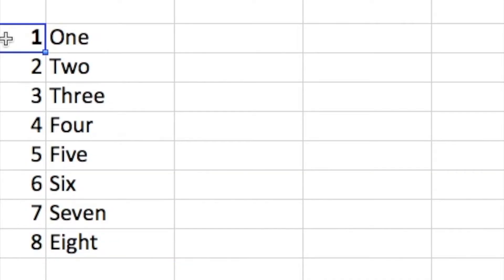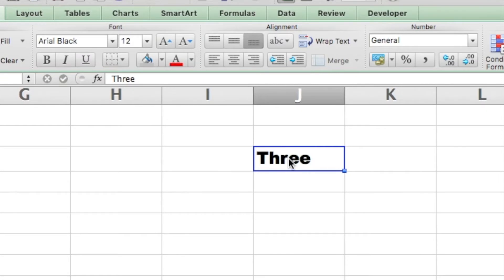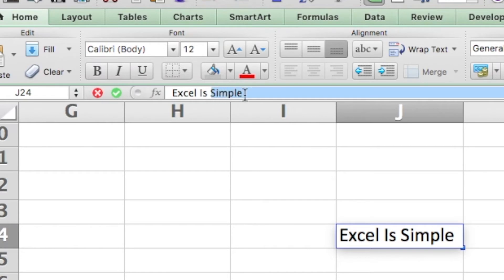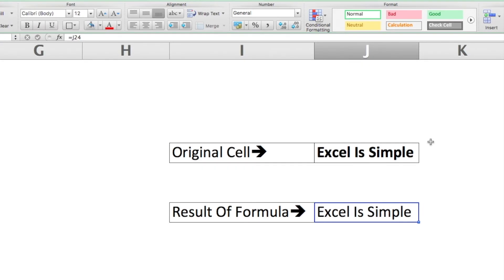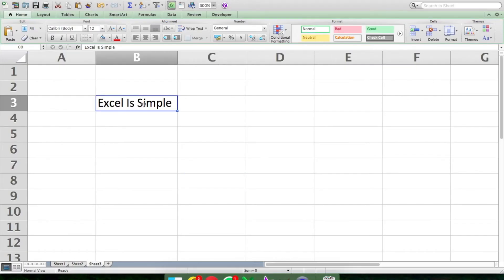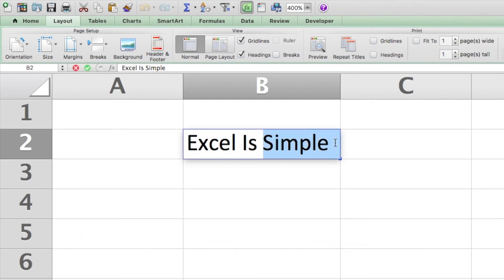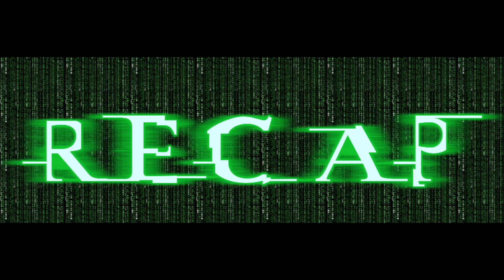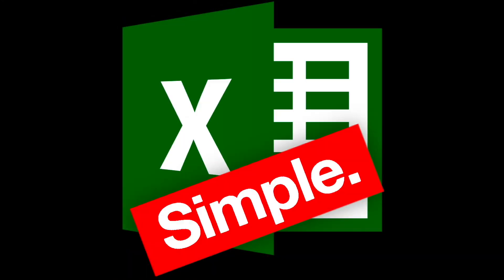Unlock the Power of Excel: An Essential Guide for "Dummies"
How to apply bold, italic, underlining styles in Excel - A Simple tutorial

There are these 3 excel shortcuts that I personally think that even a beginner or basic user of excel should be using. These are for bold, italics and underline. The actual command can be found in the Home ribbon  , just below the font selection. And yes, the position if you notice; is more or less the same in word, powerpoint and excel; and so is the shortcut for them.